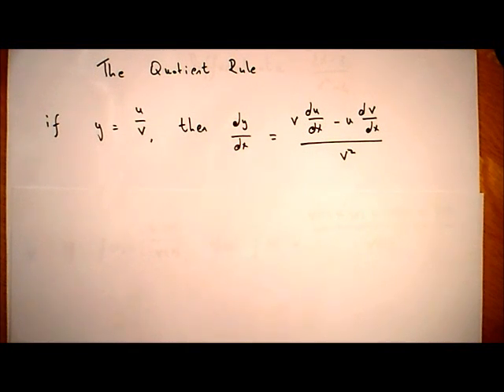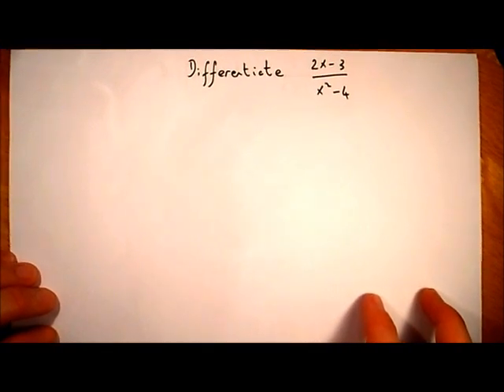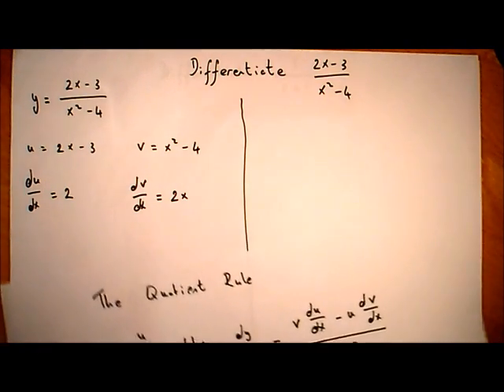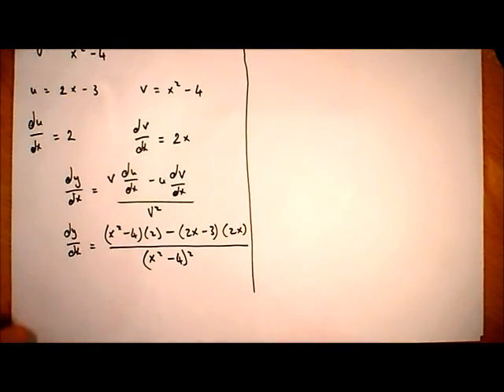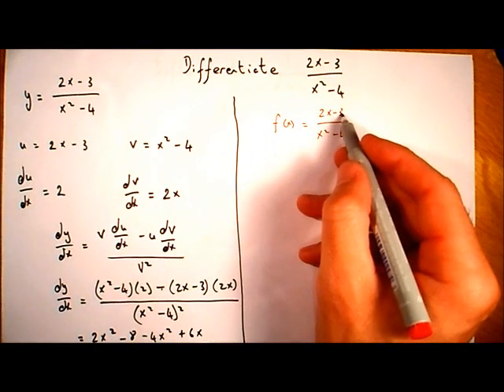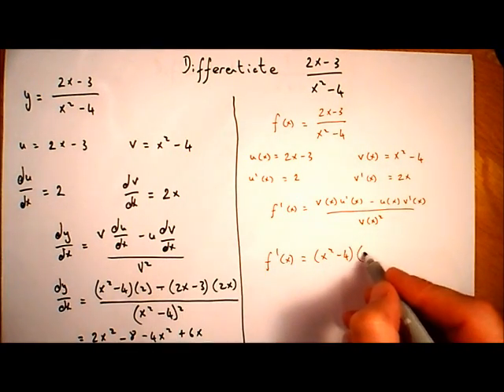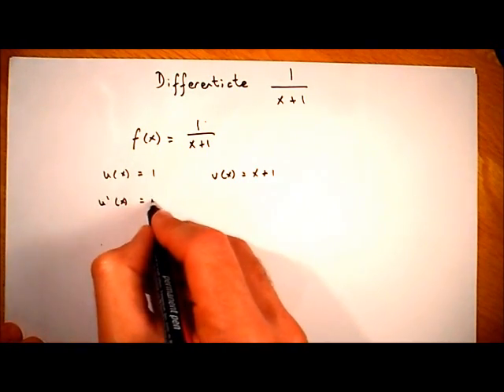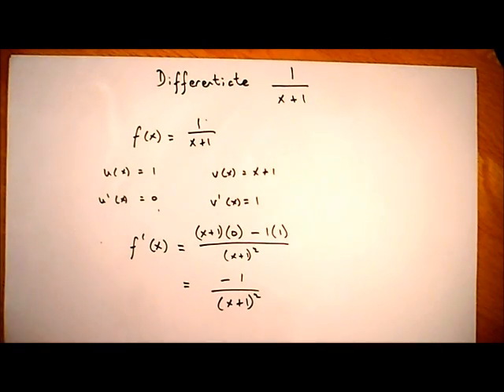The quotient rule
This video describes how to differentiate quotients using the quotient rule.